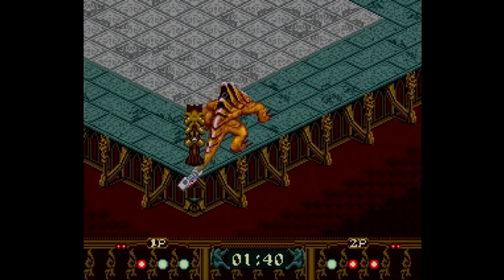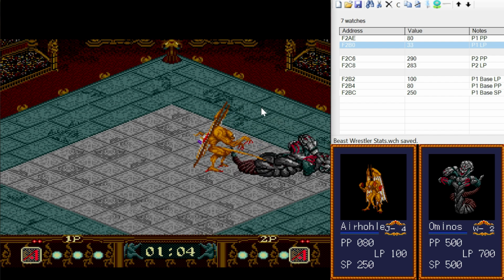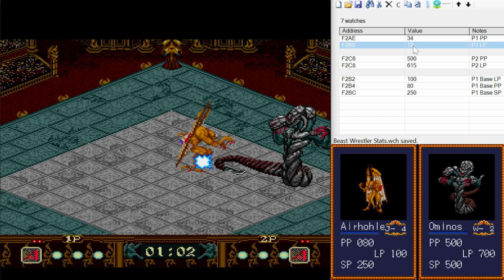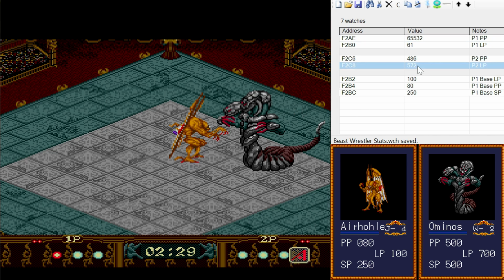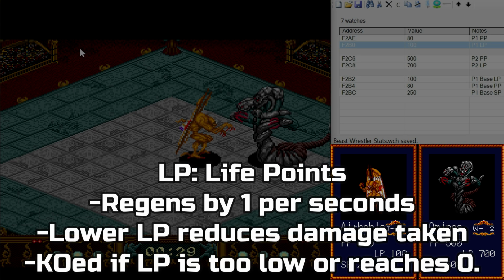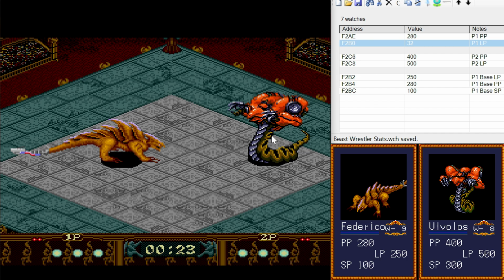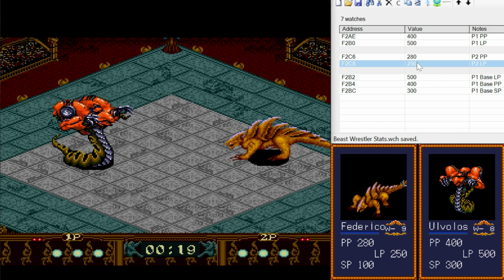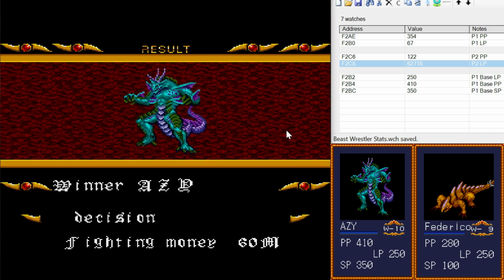Beast Wrestler's Broken Stat Mechanics (Inside the RAM)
This now links to my review of Beast Wrestler, which gives a more clear explanation on the controls and more!

The monsters of Beast Wrestler for the Sega Genesis have stats that seem easy to understand. Surely the Power, Life, and Speed stats don't need a long video to explain how they work right? Well...that can be said for the Speed stat, but the Power and Life stat have some serious issues in how they work. They also have basic rules that aren't mentioned in the game or manual.

This video goes over how the stats work, the secrets to how they can break the game, and some examples of how to apply these in a real match. I hope you enjoy!

Music Used
Batttletoads & Double Dragon - Stage 1
Golden Axe 3 - Stage 2A
Alien 3 - Level 3
Battle Toads & Double Dragon - Stage 3
Fighting Maters - Arena 1
Beast Wrestler - Match & Training

0:00 Intro
1:20 PP - Power Points
5:41 Reaching "Negative" Power
9:43 LP - Life Points
11:14 Super / Deathblow Damage?
12:39 Reaching "Negative" Life
16:02 Triggering "Negative" Life Vs. Federico
17:52 Conclusion